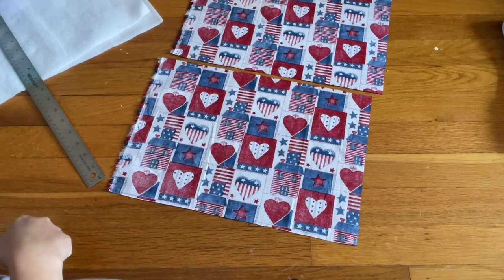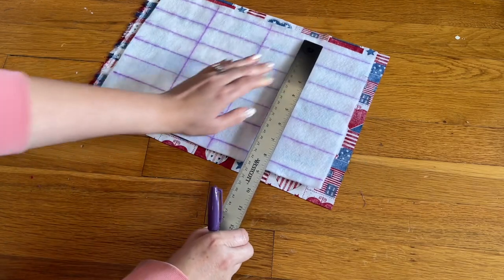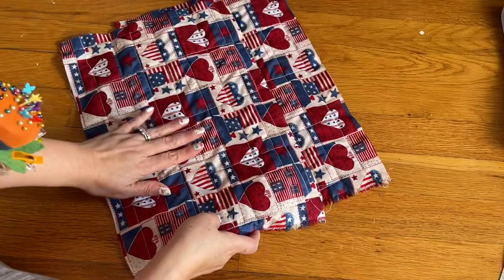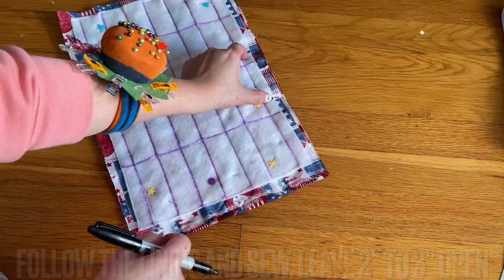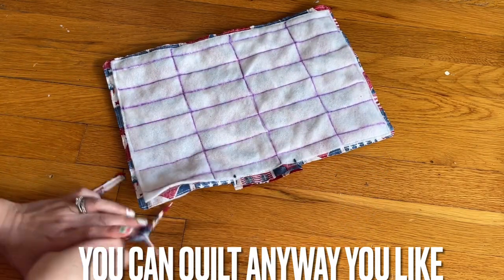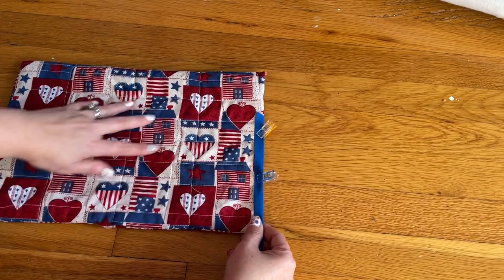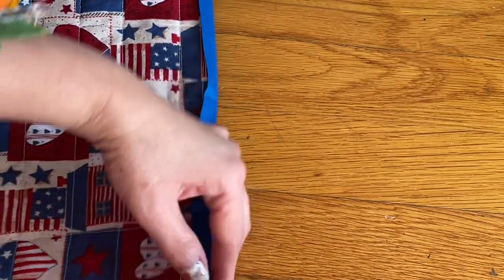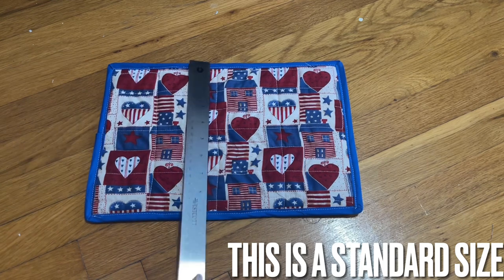How To Make A Large Reversible Casserole Holder -Cookies Tray Hot Pad/Easy Sewing Tutorial (#11)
This video I hope you  find it helpful because most of us when we make pot holder, oven mittens, kitchen towels but we forgot 1 thing is very important to have is casserole hot pad. My husband always use my dish towels and placed under the cookies tray and it driving me crazy. I decided to make this especially for him and hope he leaves my kitchen towels alone 😂

100 ORGAN FLAT SHANK 15X1 HAX1 HOME SEWING MACHINE NEEDLES - SIZE #80/12

Insul-Bright Needlepunched Insulated Lining -45" x 1 yard

Washable Fabric markers

2 of Sewing Machine Bobbin Case for Front Loading 15 Class Machines

Sewing Thread, 39 Colors Thread Set

Sewing Clips

HAVE A GOOD DAY
Vivian